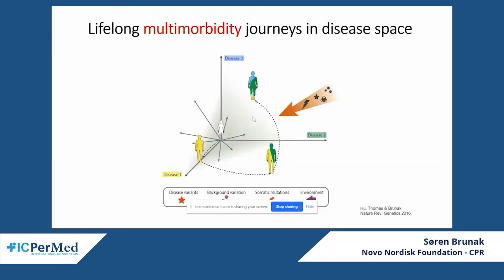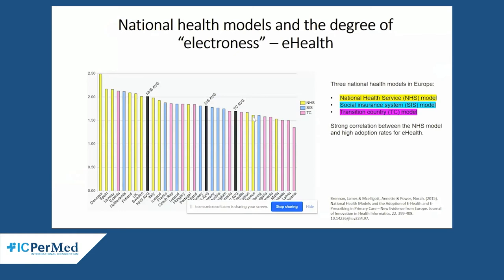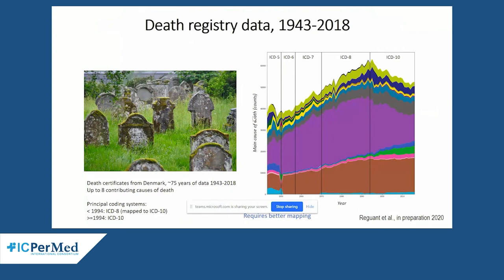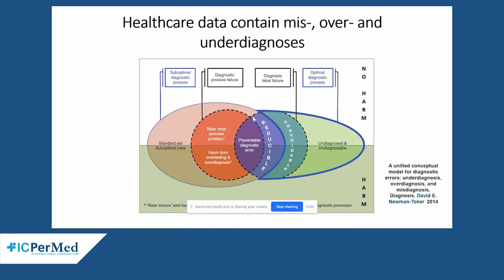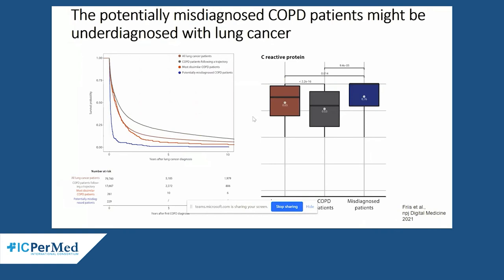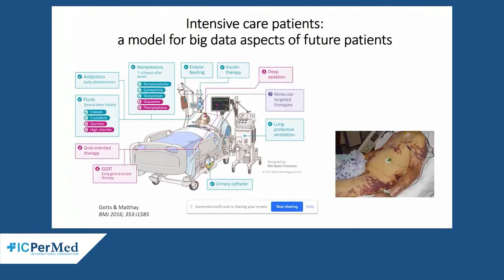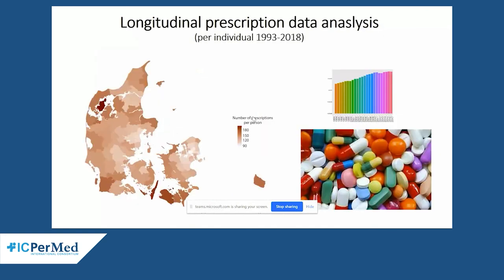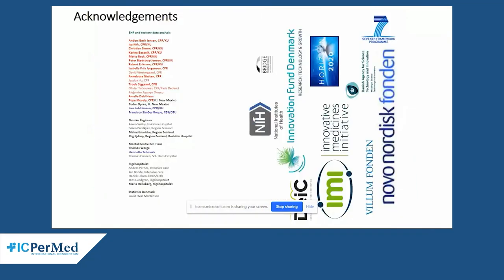ICPerMed Conference 2021 - Søren Brunak - Novo Nordisk Foundation Center for Protein Research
Søren Brunak
Longitudinal Phenotypes and Disease Trajectories at Population Scale
Novo Nordisk Foundation Center for Protein Research at the University of Copenhagen, Denmark

Søren Brunak is a leading expert in bioinformatics, systems biology, and medical informatics through invention and introduction of new computational strategies for analysis and integration of biological and clinical data. His group at the University of Copenhagen Medical School is named “Translational Disease Systems Biology” and aims at obtaining mechanistic understanding of disease as well as producing new patient stratification, risk prediction and treatment selection principles. The use of the patient trajectory concept is a major theme that exploits information on the patient-past in terms of prior diseases, comorbidities, prescriptions, lab values, genetics, wearable data, socio-economic data among other types of data.

Talk:
Multi-step disease trajectories are key to the understanding of human disease progression patterns and their underlying molecular level etiologies. The number of human protein coding genes is small, and many genes are presumably impacting more than one disease, a fact that complicates the process of identifying actionable variation for use in precision medicine efforts. We present approaches to the identification of frequent disease trajectories from population-wide healthcare data comprising millions of patients and corresponding strategies for linking disease co-occurrences to genomic individuality. We carry out temporal analysis of clinical data in a life-course oriented fashion. We use data covering 7-10 million patients from Denmark collected over a 20-40 year period and use them to “condense” millions of individual trajectories into a smaller set of recurrent ones.